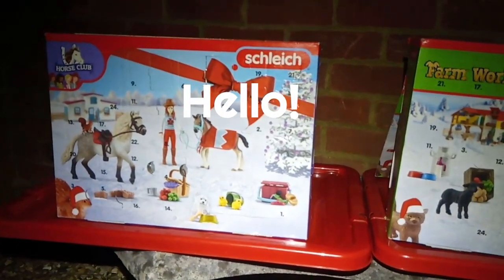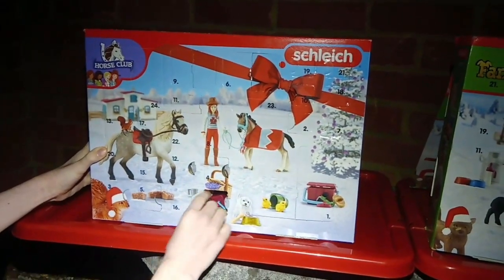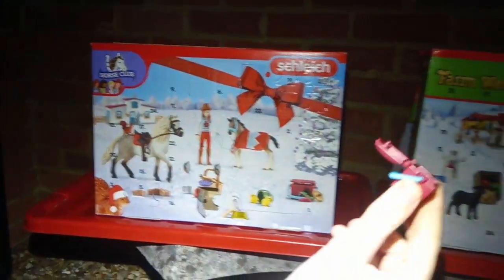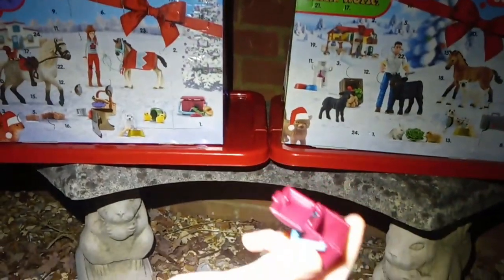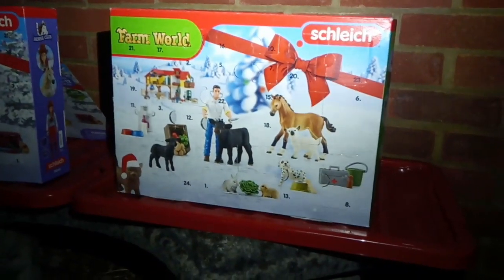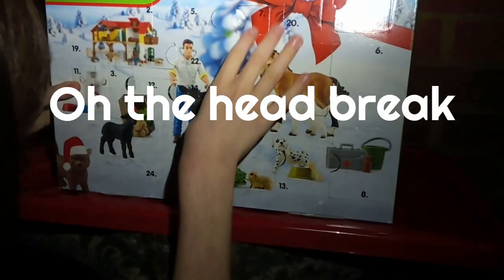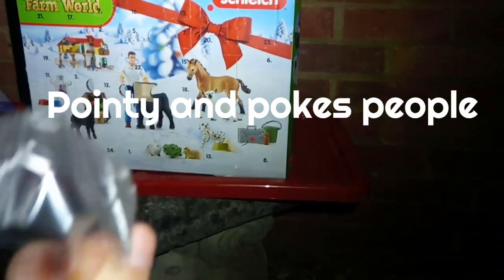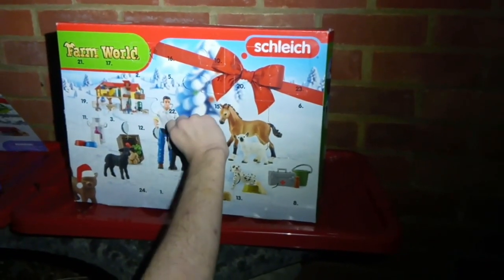Schleich advent calendars day 14 2022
Today Helper 3 and off camera 1  and a before video snack instead of after like past days